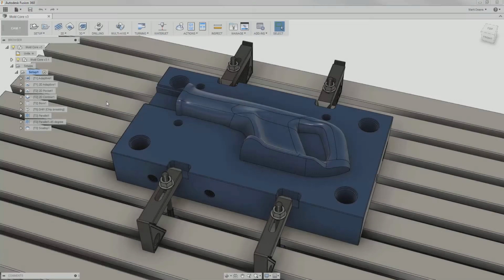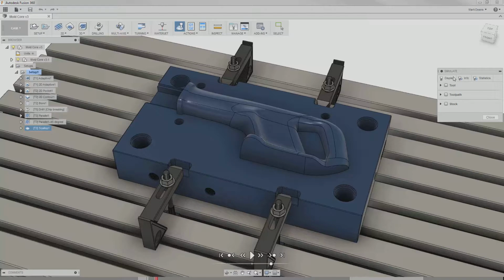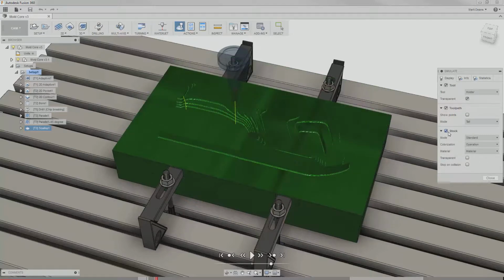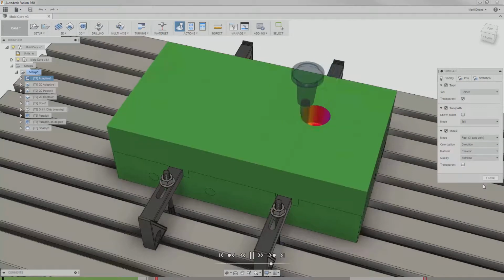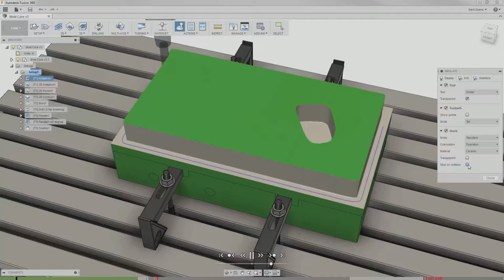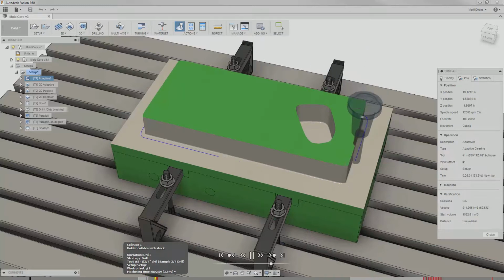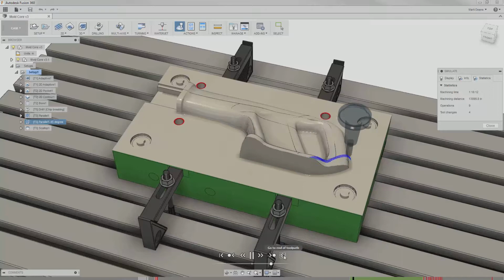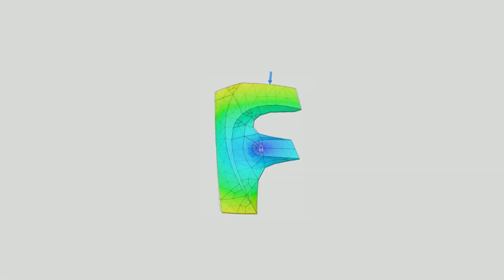Fusion 360 Stock Simulation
Watch this video for an overview of Fusion Stock Simulation.